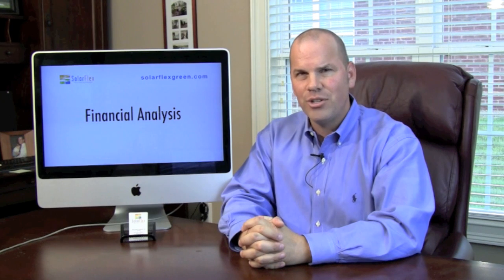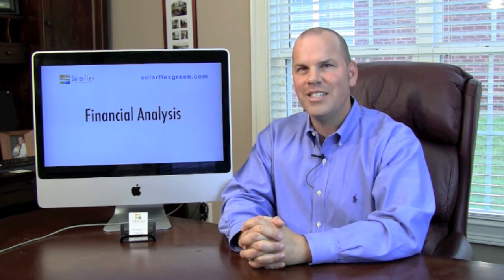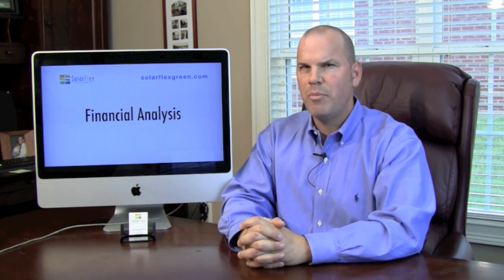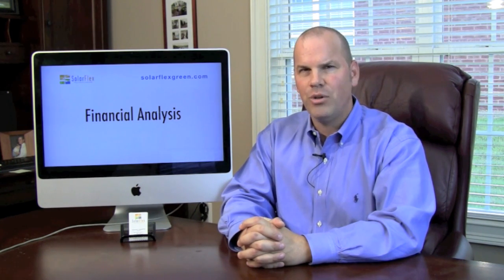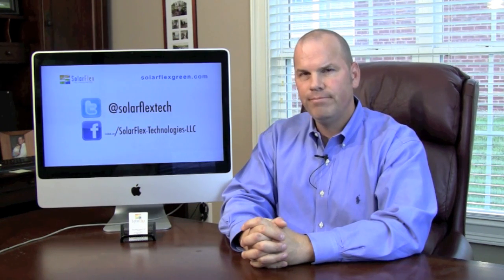An Introduction To Our Solar Services - SolarFlex Technologies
- An introduction to the services of SolarFlex Technologies, LLC which provides Analysis, Design, Construction, & Maintenance of Solar Systems for Commercial, Government, & Military applications.